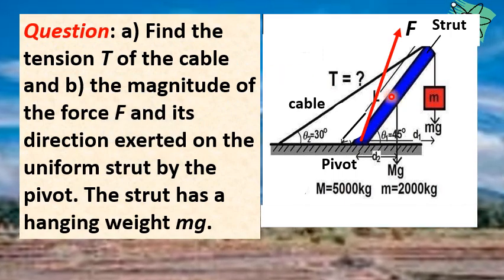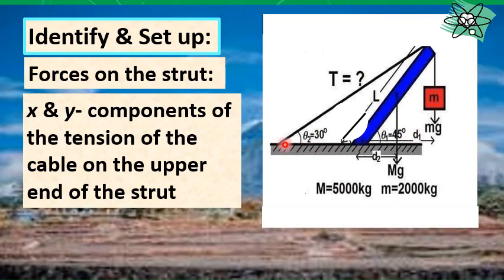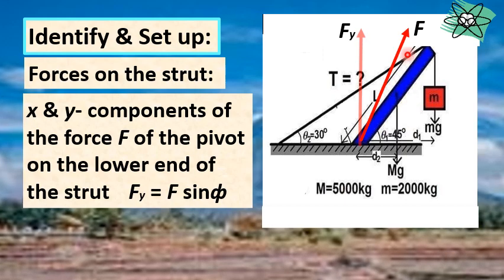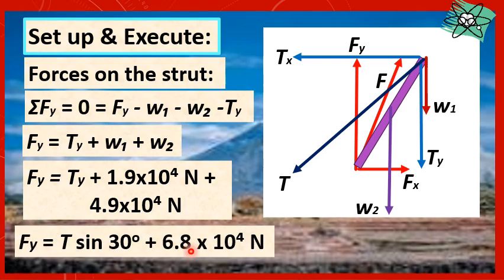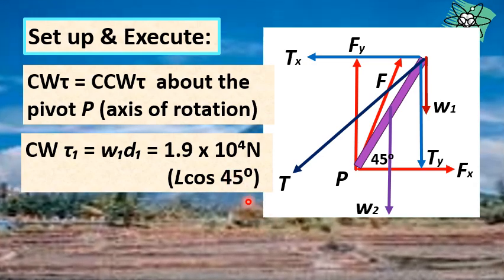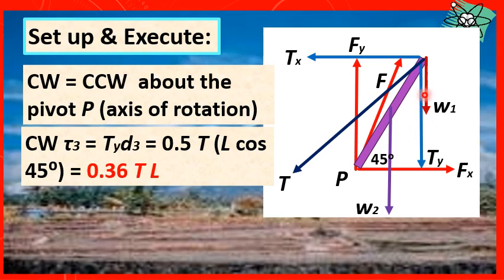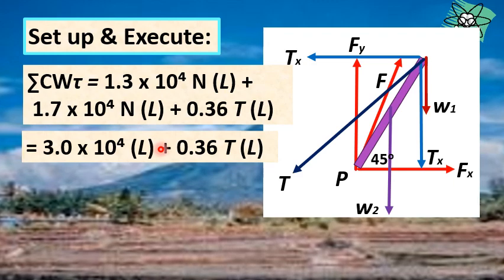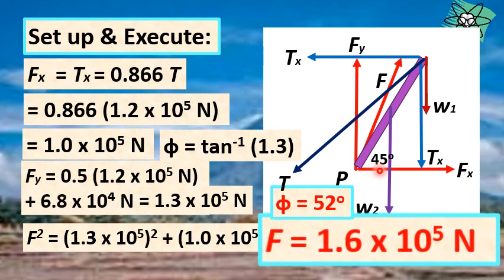Non-parallel Coplanar Forces (Solved Problem)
This episode is a reinforcement of past uploads on torque specifically torques produced by non-parallel coplanar forces. The target variables in the chosen problem are two unknown forces so we apply the two conditions for complete static equilibrium: 1) that the vector sum of all forces must be equal to zero and 2) the vector sum of all the torques about a chosen axis of rotation must be equal to zero.